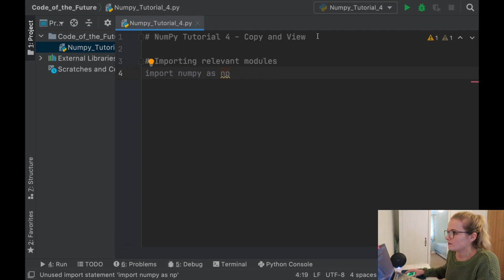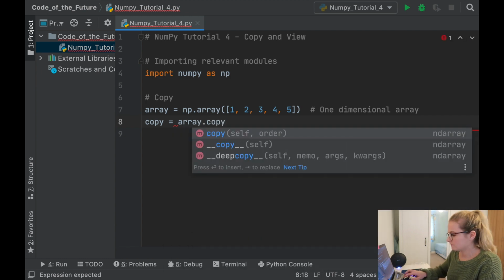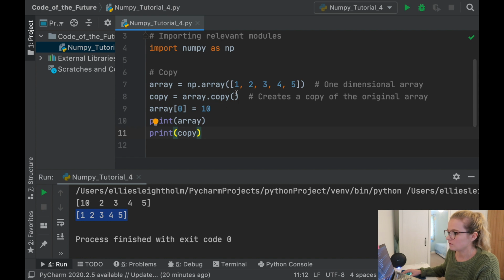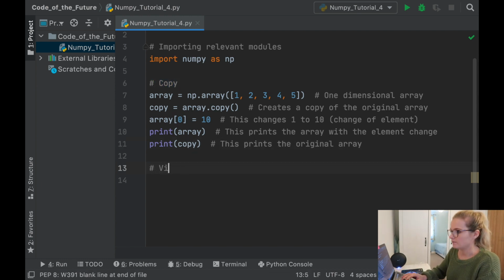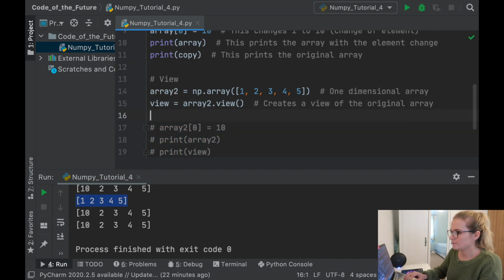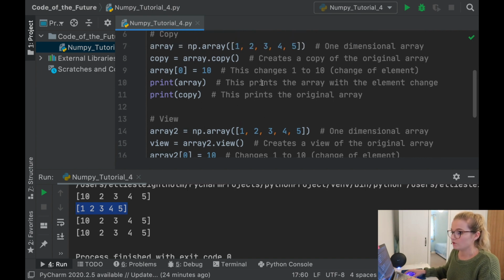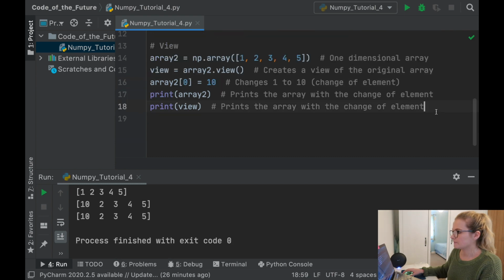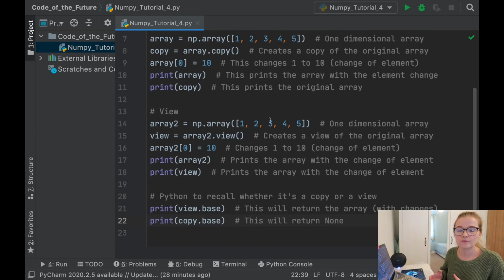Python NumPy Tutorial for Beginners #4 - View and Copy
Learn Python NumPy! In this fourth video of the NumPy tutorial series, we explore the view and copy commands in NumPy!